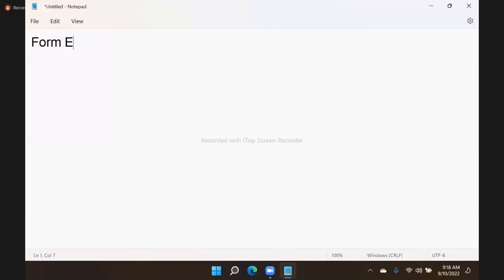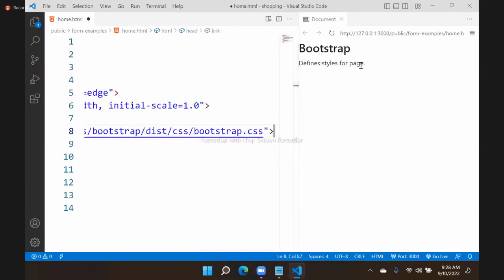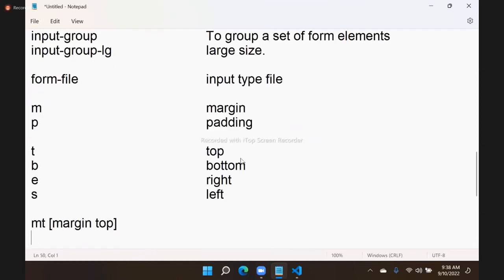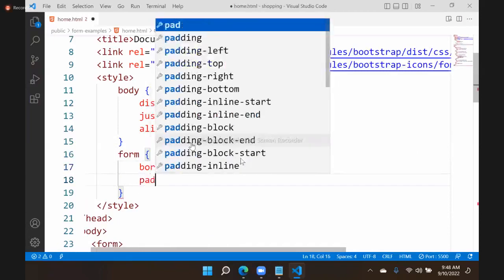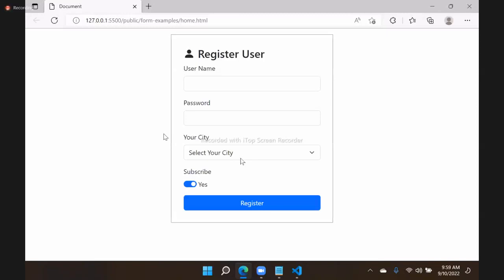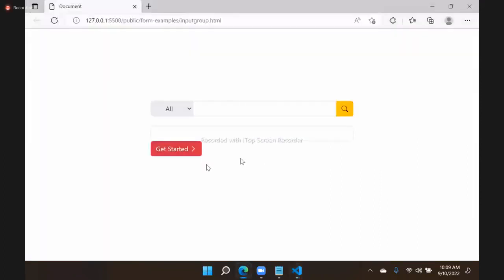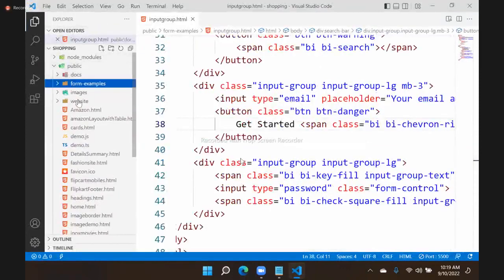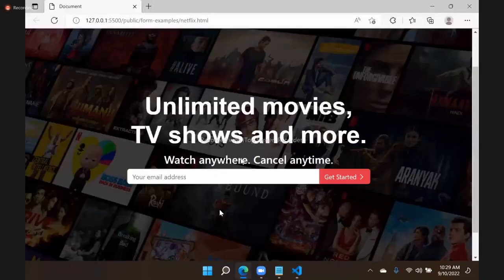24 25 full stack web